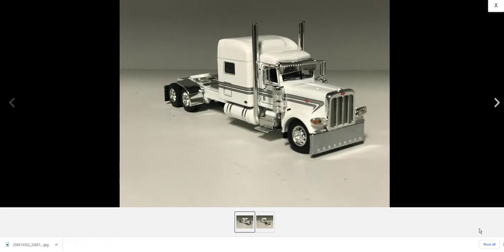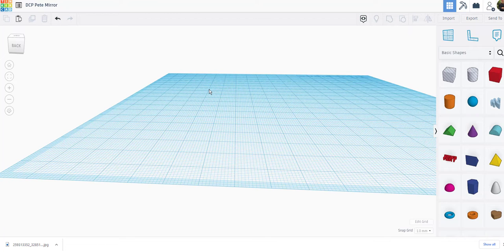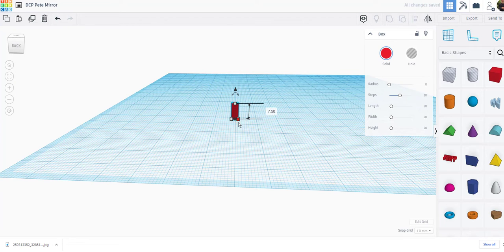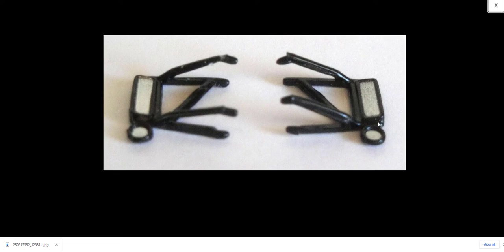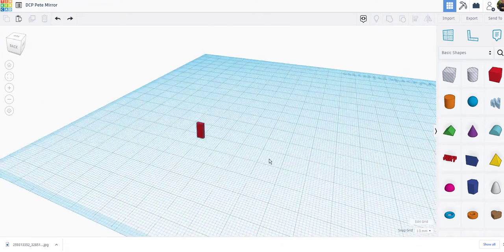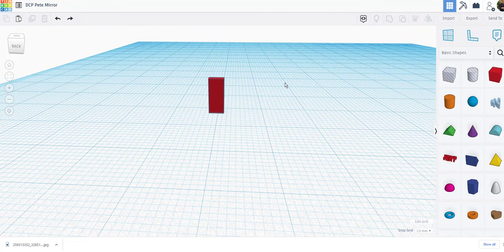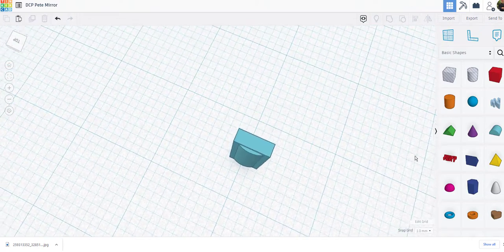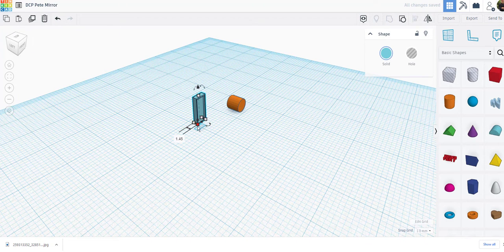Drawing a 1/64 scale 379 Peterbilt mirror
It is nice to have a source for 1/64 scale mirrors and I have solved a problem I have getting them.

Here I demonstrate how I made a replacement mirror.

You can buy these mirrors at rockinhfarmtoys.com